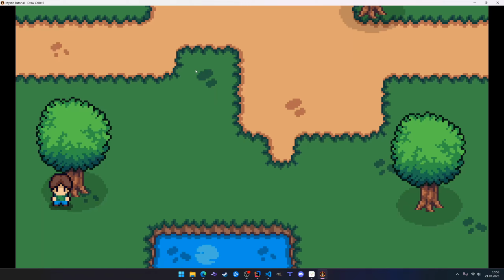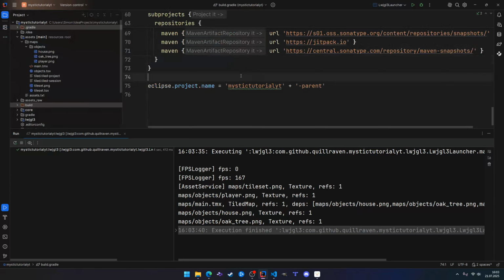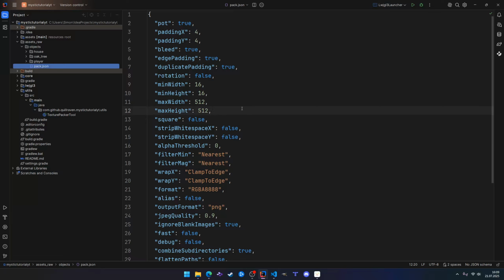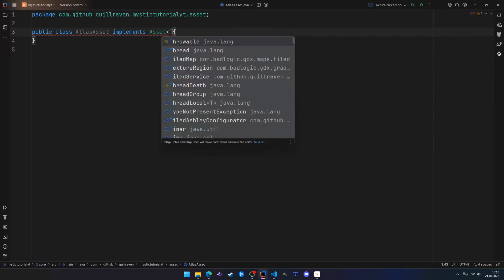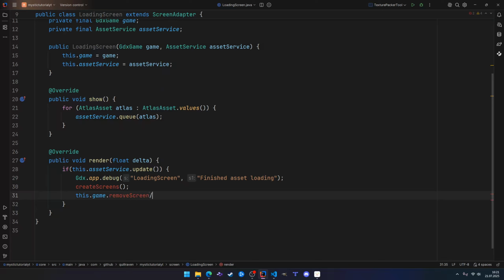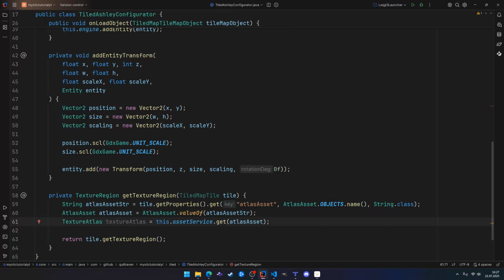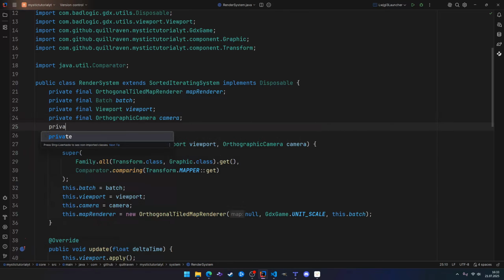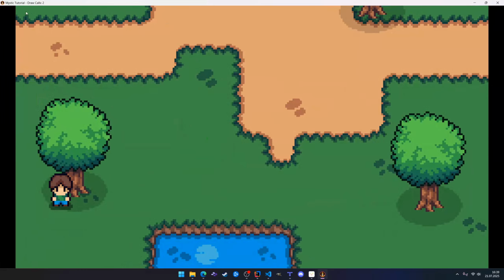LibGDX & Tiled RPG Tutorial - #06 Atlas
This video is part of a tutorial series covering the most important aspects of LibGDX and Tiled to create any 2D game (with focus on RPG).

Chapters:
00:00 - TextureAtlas theory
03:10 - Update LibGDX to SNAPSHOT
06:00 - Setup the utils module
08:28 - Implementing the TexturePacker utility
10:15 - pack.json settings
14:05 - Run the TexturePacker
16:53 - Implementing the AtlasAsset enum
18:20 - Implementing the LoadingScreen
24:28 - Update the TiledAshleyConfigurator
32:42 - Update the RenderSystem